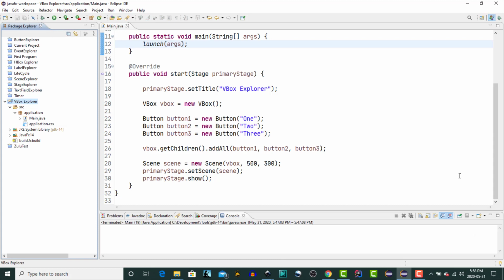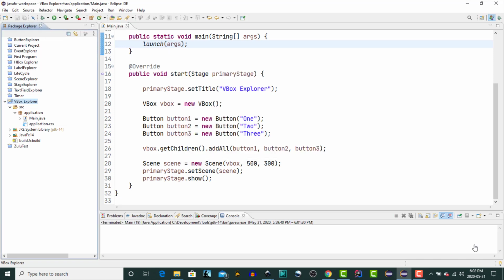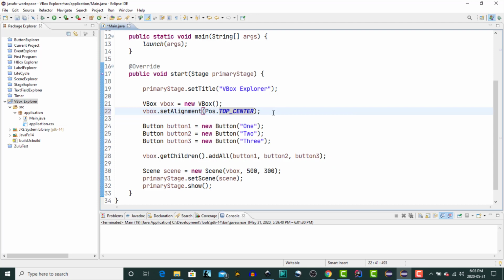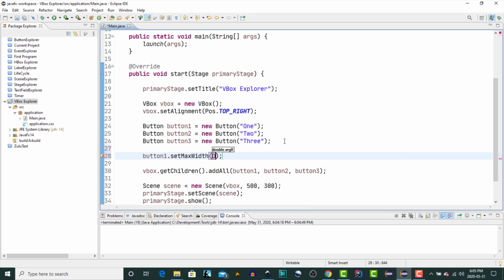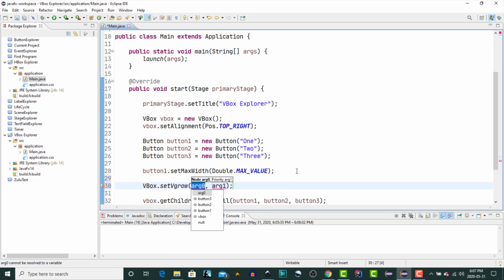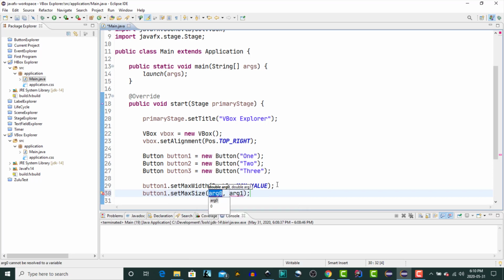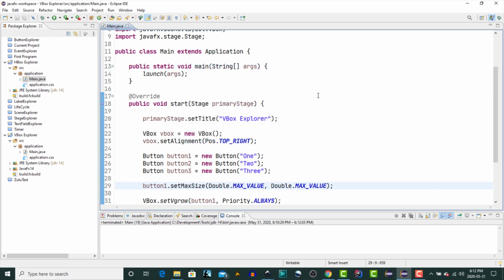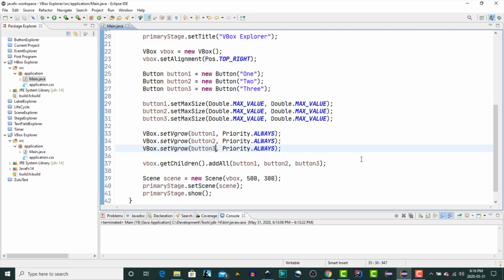VBox | JavaFX GUI Tutorial for Beginners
In this tutorial I will show you how to use the JavaFX VBox.  VBox lays out its children in a single vertical column. If a VBox is resized larger than its preferred height, by default it will keep children to their preferred height, leaving the extra space unused. If an application wishes to have one or more children be allocated that extra space it may optionally set an vgrow constraint on the child.